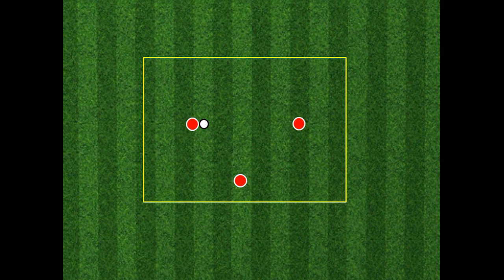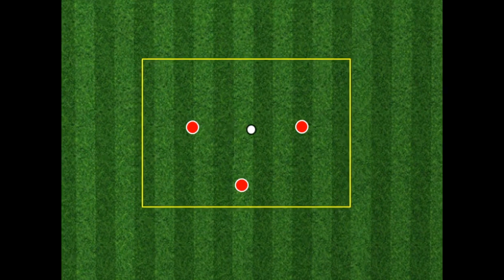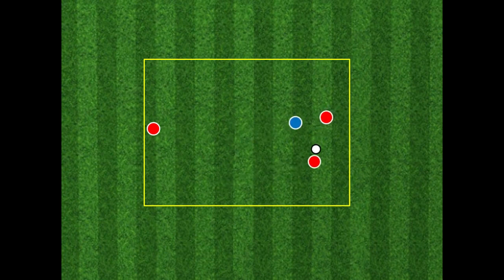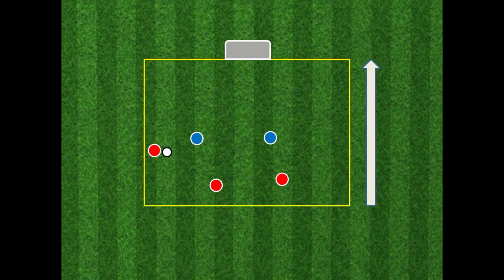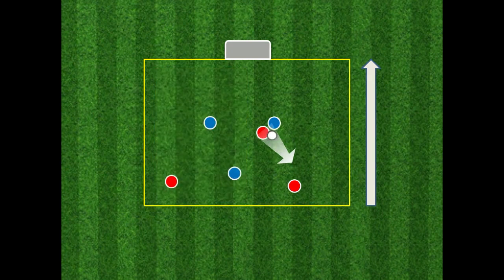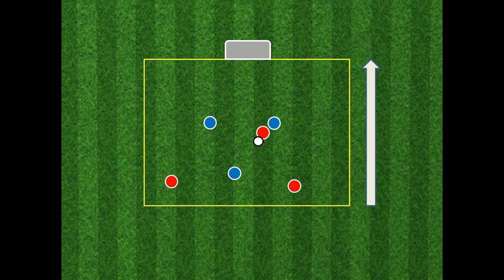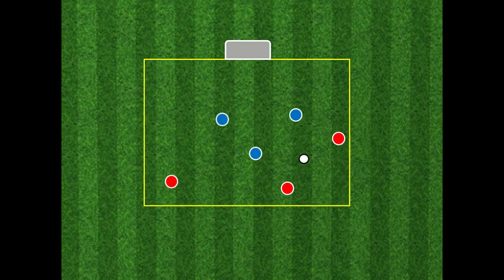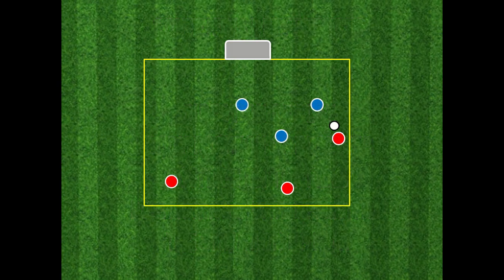Pass Quality vs Accuracy in Soccer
A detailed explainer to help soccer players and coaches understand the difference between a pass that is accurate and a pass that is quality by looking at the contextual references of the situation of play.

14 Day Trail of Soccer Coaches University
CoachesTrainingRoom.com/trial